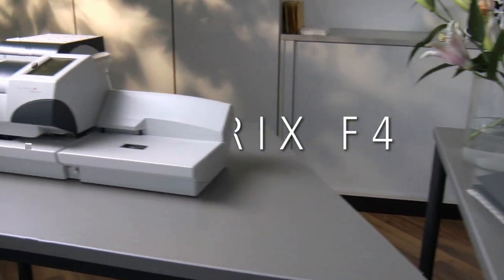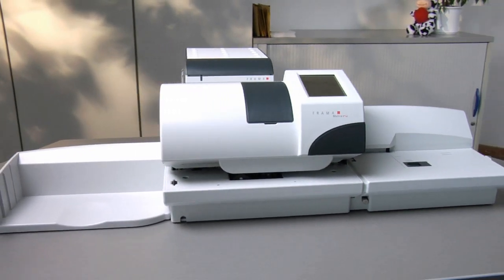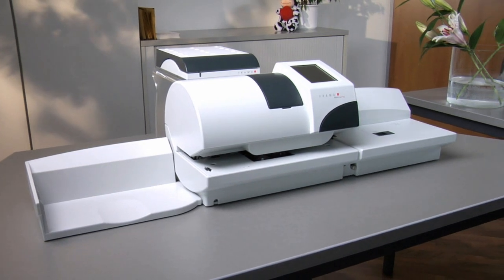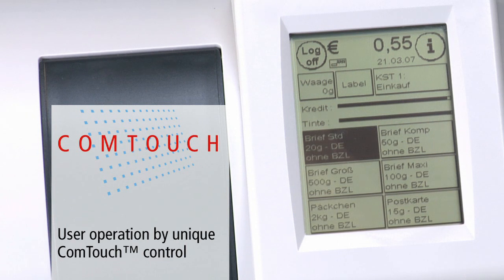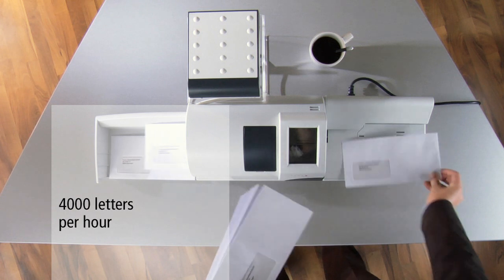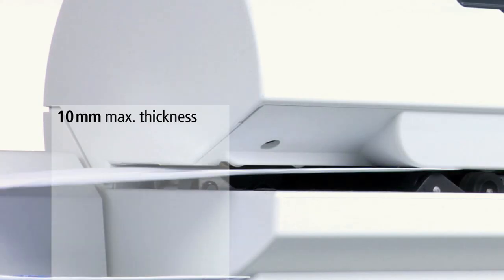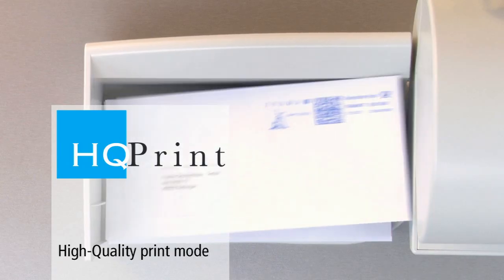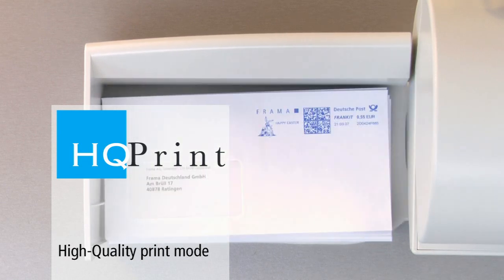Franking Machines MatrixF4 video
A full demonstration of Frama's Matrix F4 Franking Machine. Shows how fast and simple the whole weighing and franking process can be. Frama manufacture a whole range of Franking Machines with the Matrix F4 being one of the excellent mid range machines.